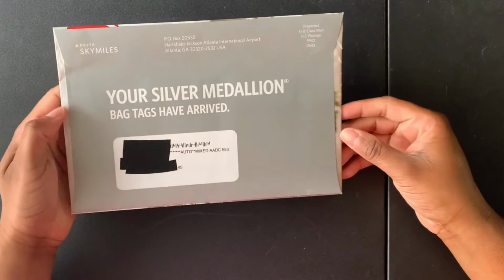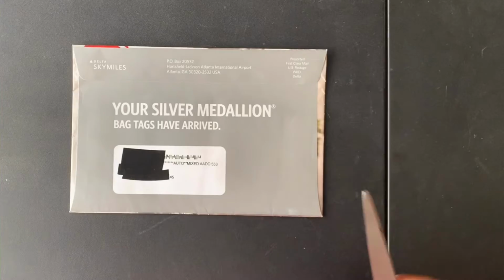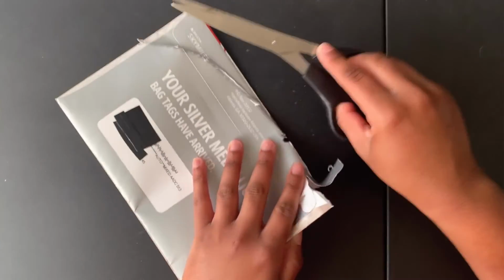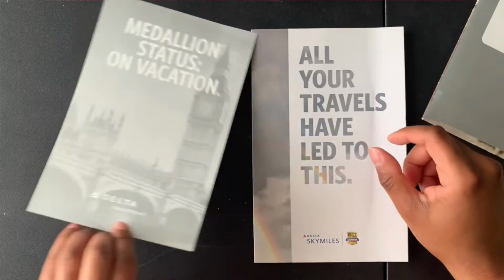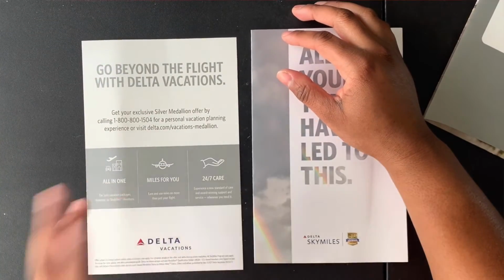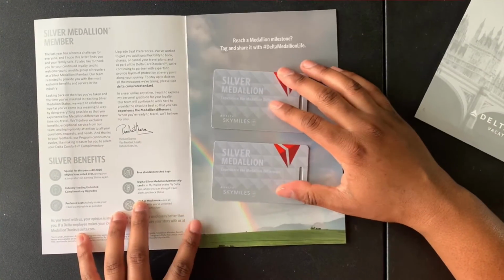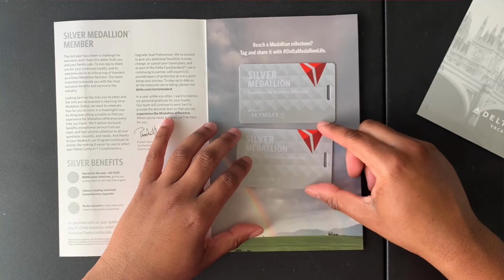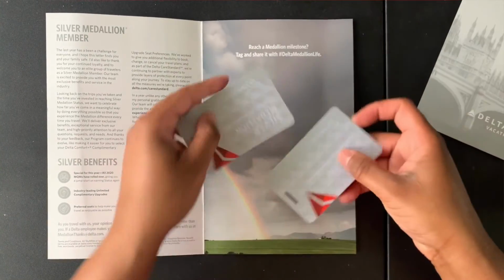UNBOXING! Delta Silver Medallion Luggage Tags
This is a video of the Delta Silver Medallion luggage tags! What Medallion status have you reached so far?

Apply for an American Express Card with this link. We can both get rewarded if you're approved!

CLEAR makes security at the airport and stadiums a total breeze using just your eyes and fingertips. It takes only minutes to register and use, and you’ll get two FREE months using my code!

Gopuff delivers daily essentials in minutes!

Get $30 off your DoorDash order! ($10 off first 3 orders)

Get $20 off your first Uber Eats order of $25 or more. eats-b8vrhvc5ue

FILMING GEAR:
Tripod we use:

Microphone we use: